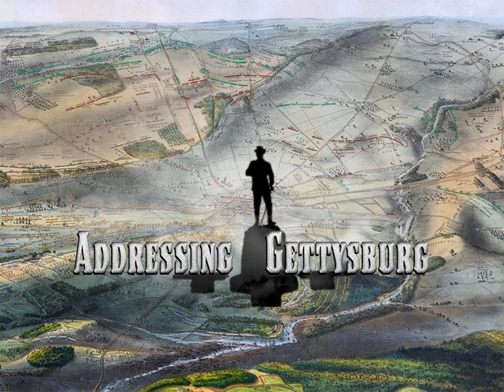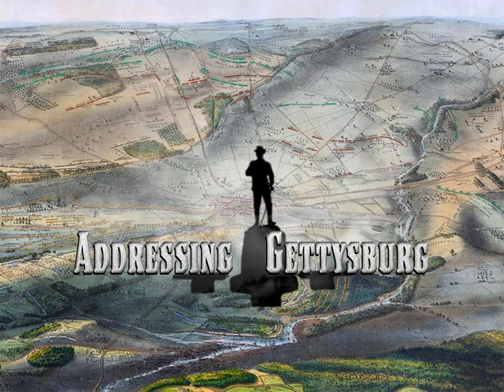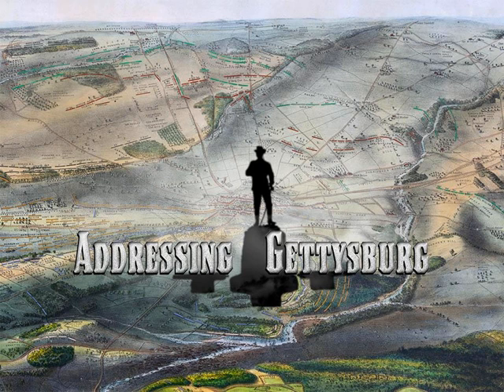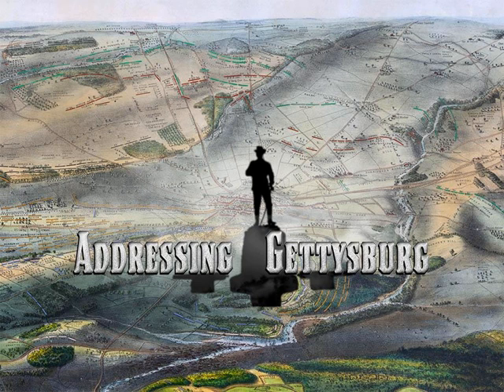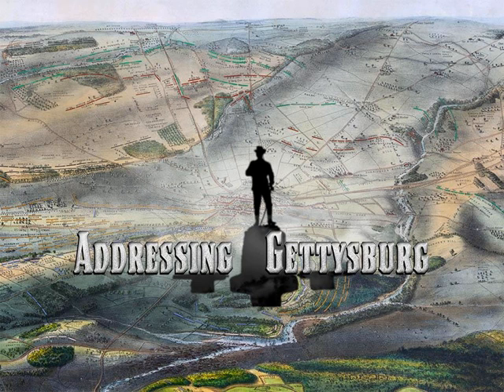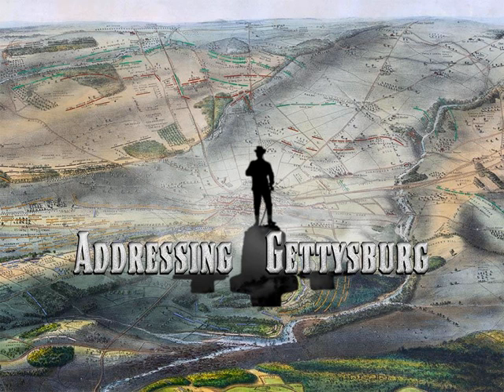Wayside Marker- The Union Fishhook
"The Union Fishhook" wayside marker is located on Little Round Top

 All free episodes are made possible by our Patrons , shopping through our Amazon banner at the top of our home page every time you shop Amazon and purchasing Addressing Gettysburg merchandise at our store.